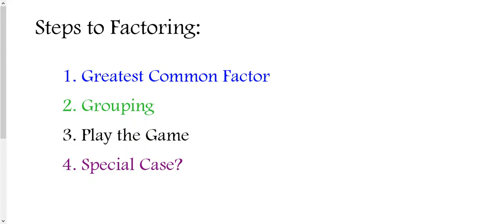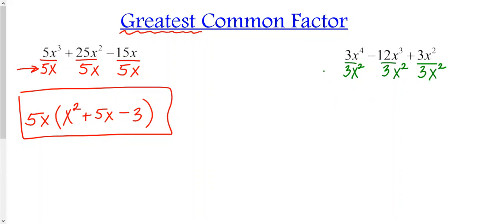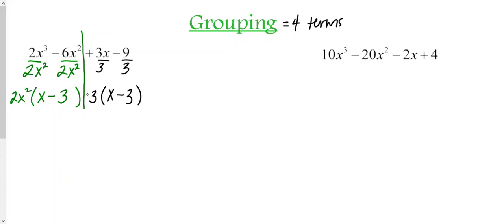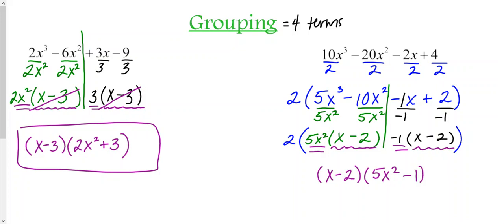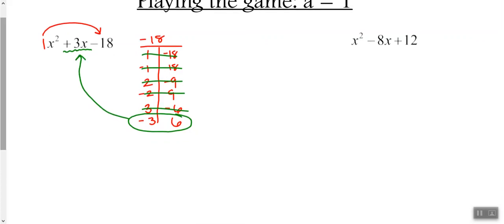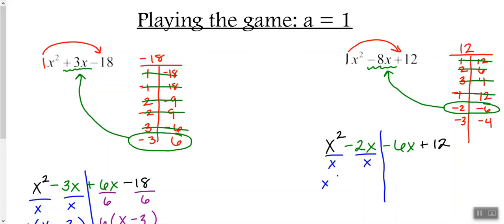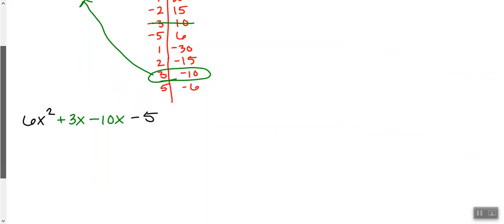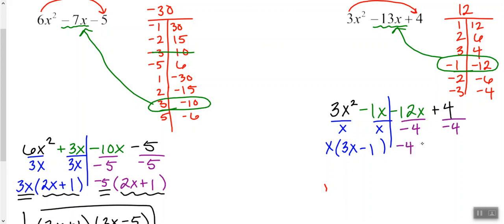Factoring Quadratic Expressions